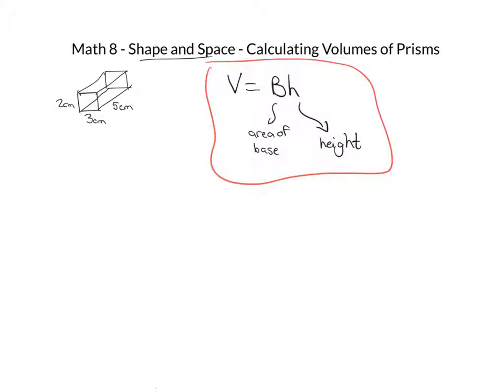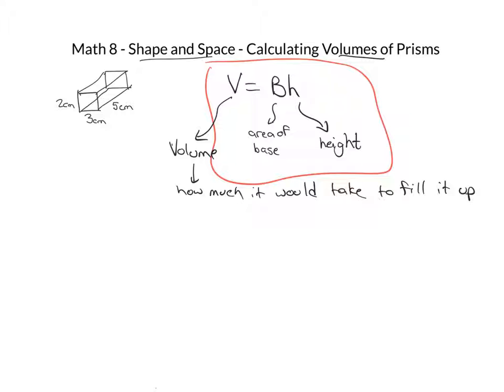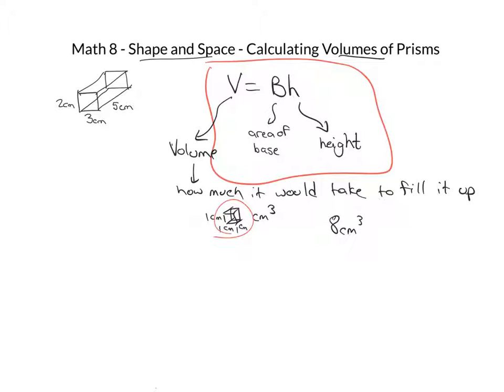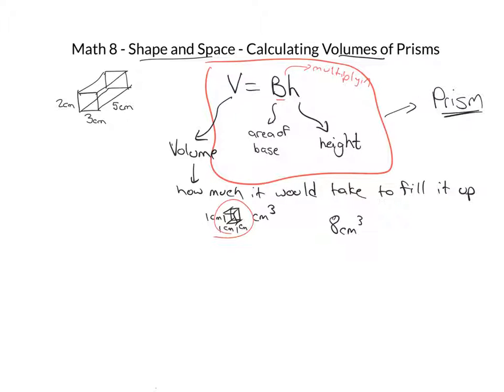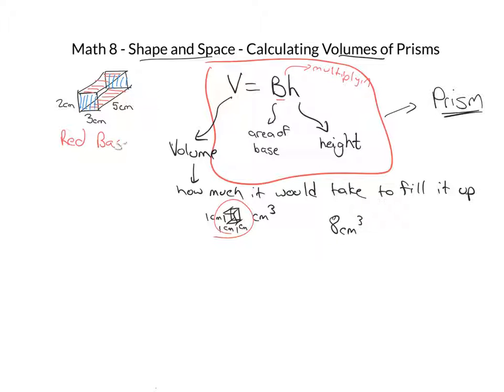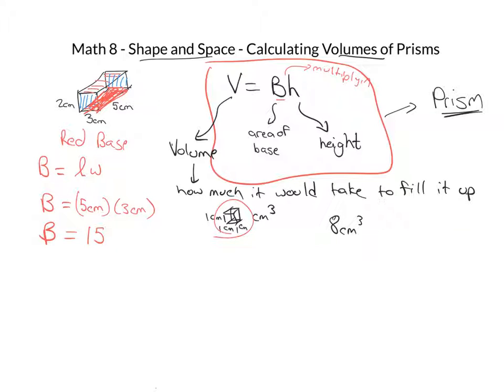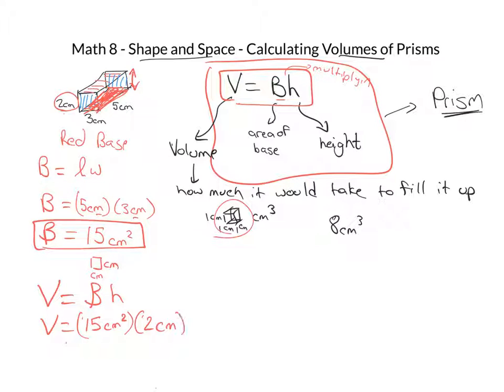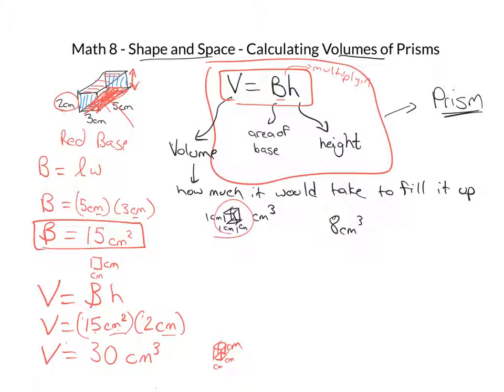Math 8 - Calculating Volumes